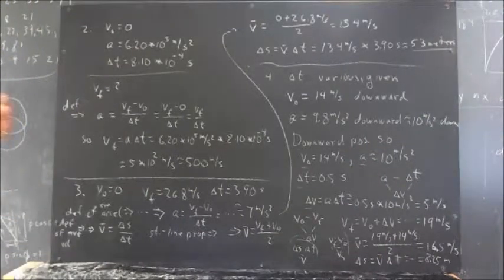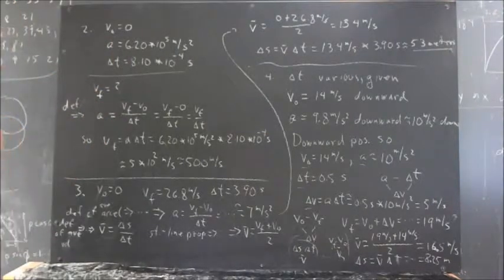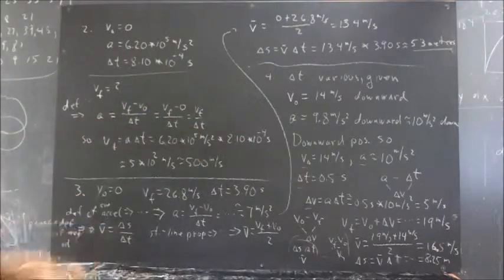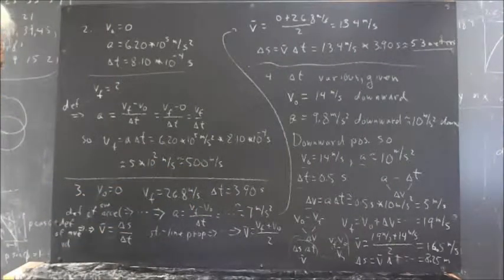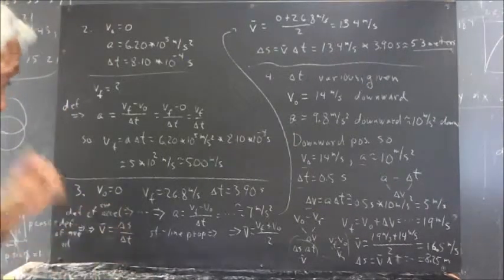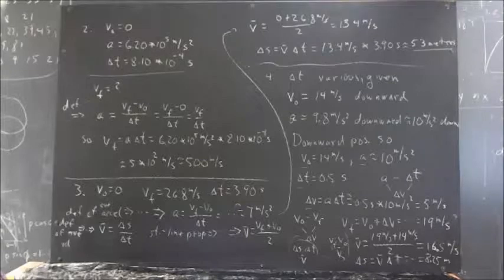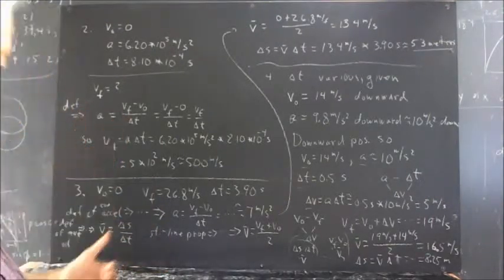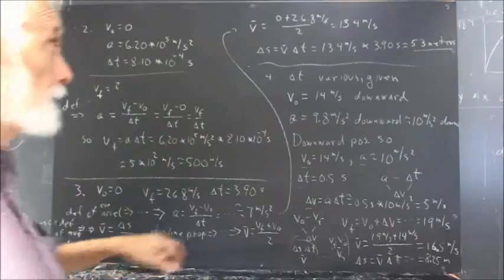201 033 bullet accelerating in barrel of gun motorcycle accelerating